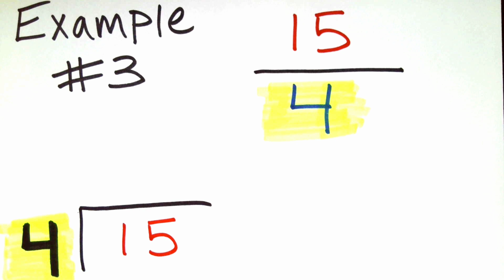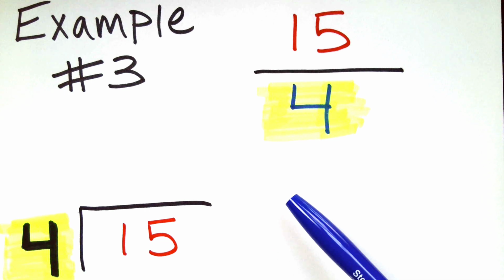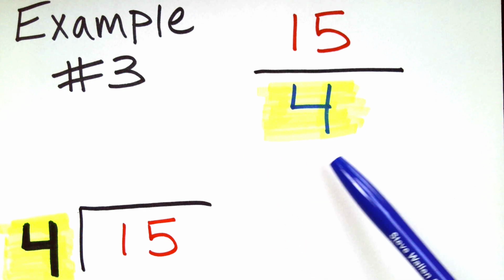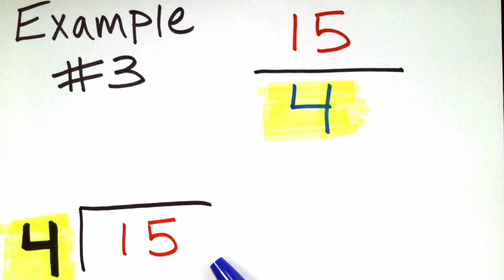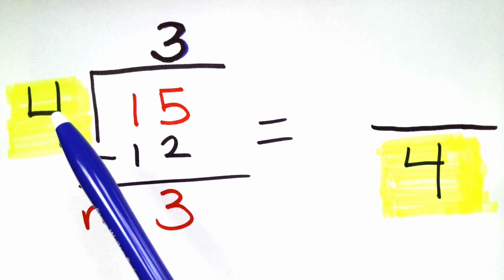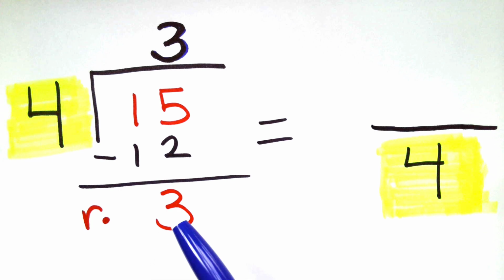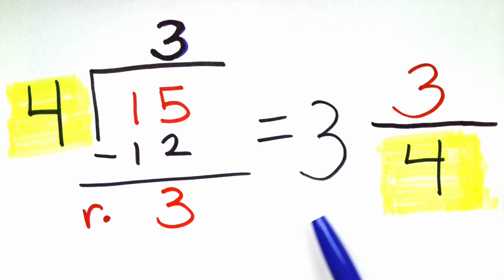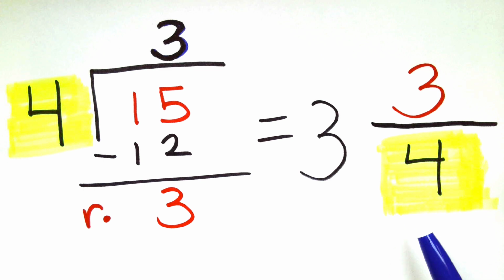"FRACTIONS: Part 5 Converting Improper Fractions INTO Mixed Number Fractions" Using Long Division